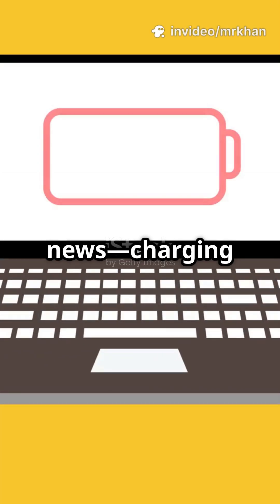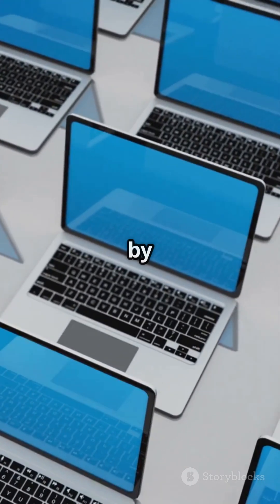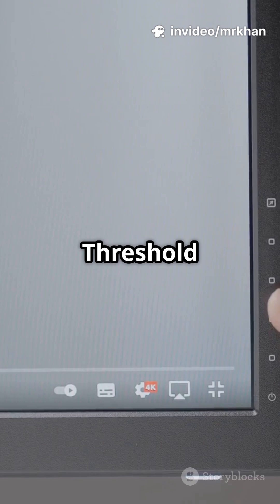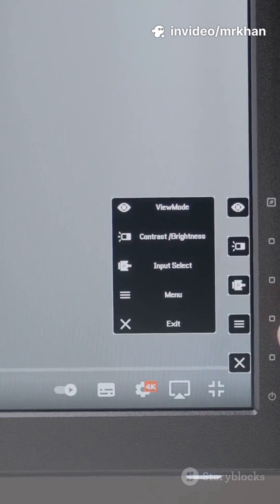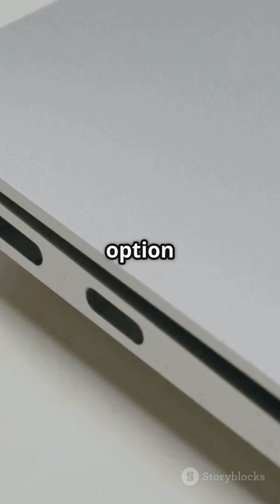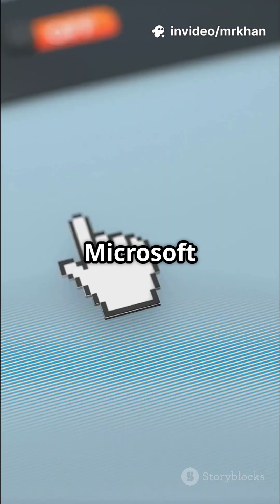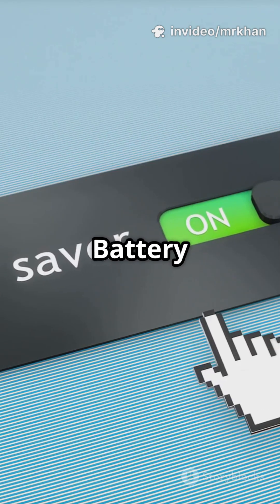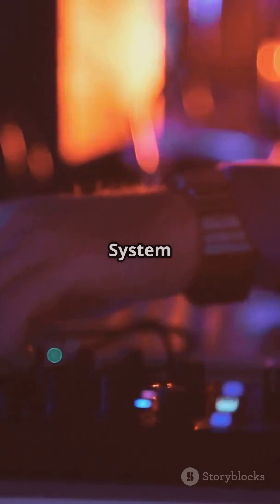Extend Your Laptop's Battery Life: Stop Charging at 80%!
Want to extend your laptop's battery lifespan? In this quick guide, discover how to set a charging limit of 80% on various laptop brands! Whether you're using Windows or macOS, we've got the easy steps for Lenovo, Dell, HP, ASUS, Acer, Microsoft Surface, and MacBooks. 🌟 Learn how to use built-in settings or third-party tools to maximize battery health and avoid unnecessary wear. If your laptop doesn't support these features, we’ll also share a simple manual charging method. Keep your laptop battery lasting longer and performing better!